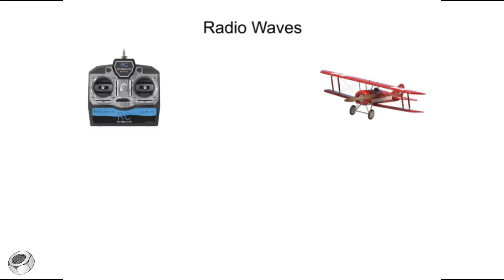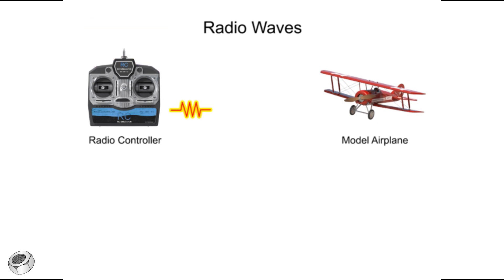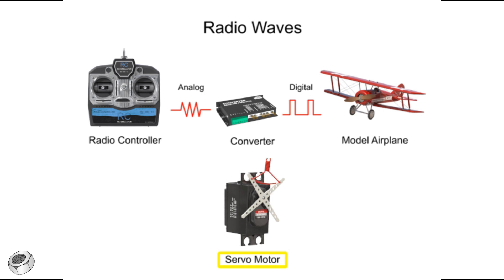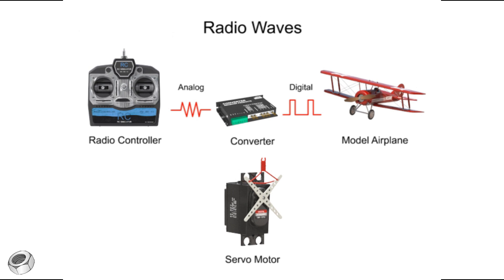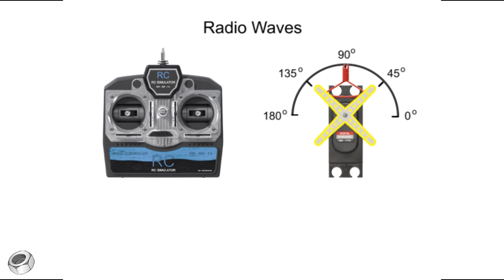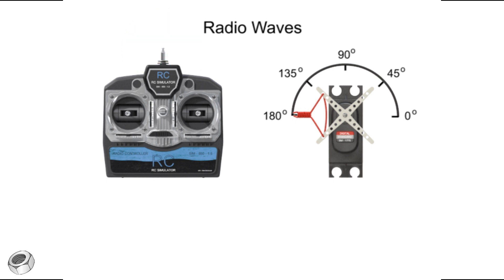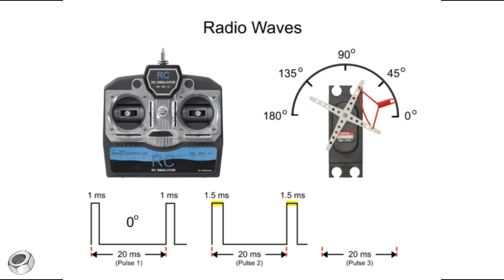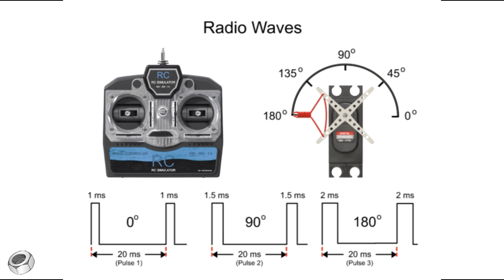Radio Waves explained with animation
Description:
Ever wondered how radio waves work? This animation explains everything you need to know about radio waves, from how they're generated to how they carry signals across vast distances. Learn how these invisible waves power your WiFi, Bluetooth, and even your car's radio! Whether you're a student, tech enthusiast, or just curious about the science behind communication, this video breaks it down with simple explanations and stunning visuals.